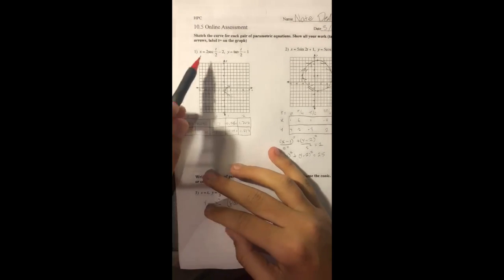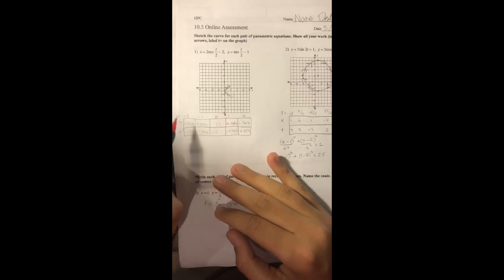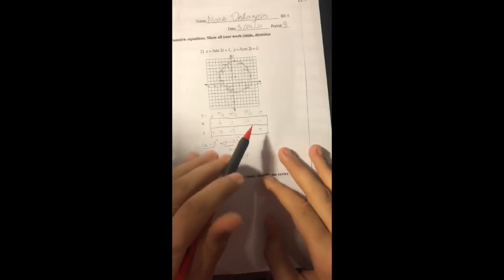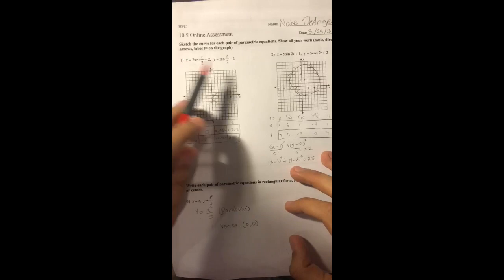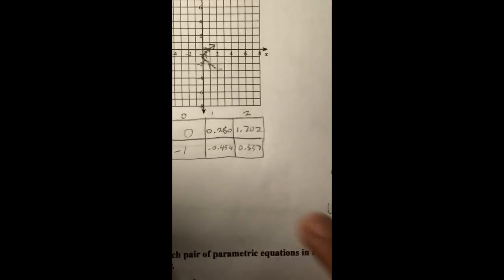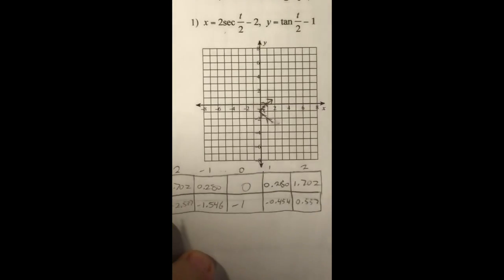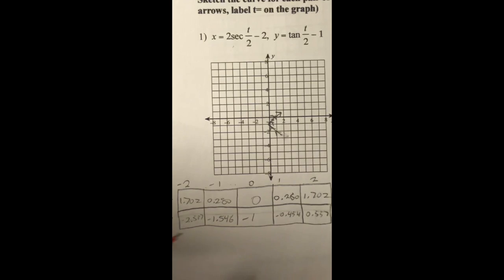My Movie 2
This video is about quiz for torales